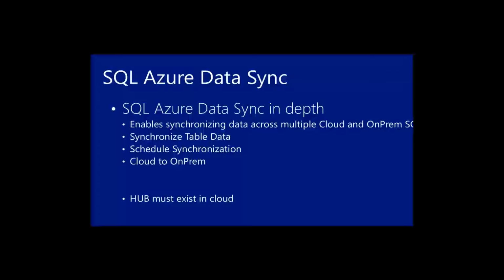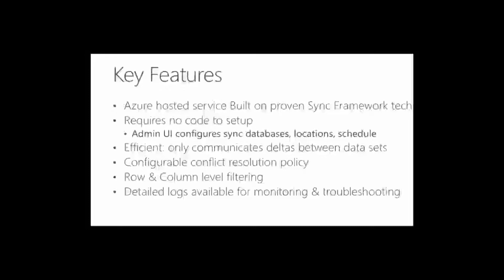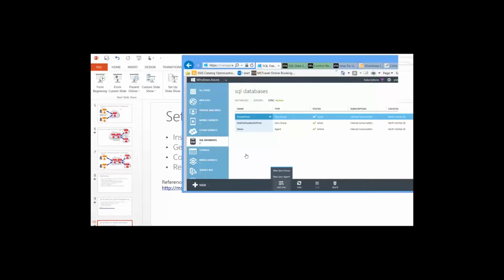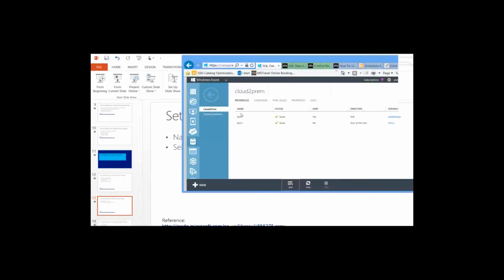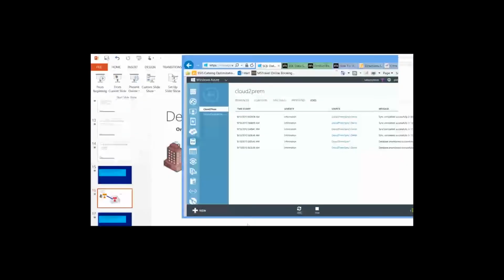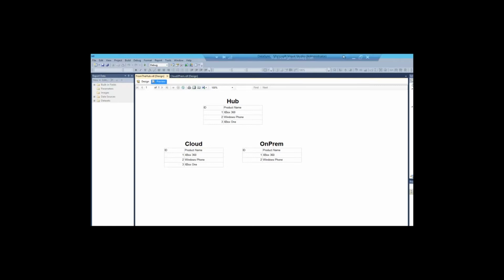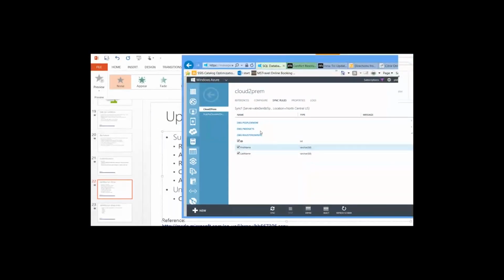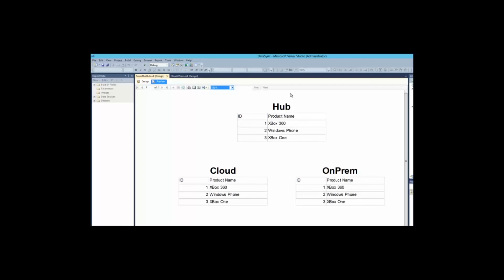Synchronizing Data with SQL Azure Data Sync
In this demo-heavy session we will take a close look at SQL Data Sync and how it can be used to provide an on-going link between Windows Azure SQL databases or On Premise SQL databases and Windows Azure SQL databases. We will explain how the Integrated Azure portal User-interface can be used to configure the data sync.